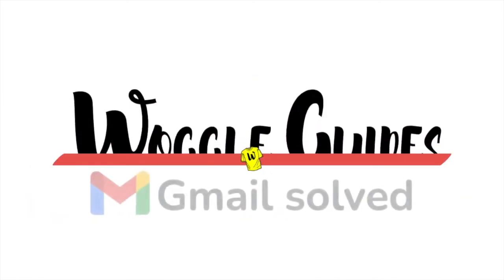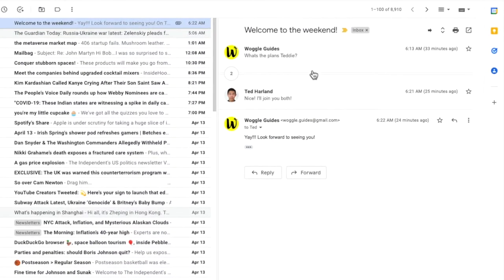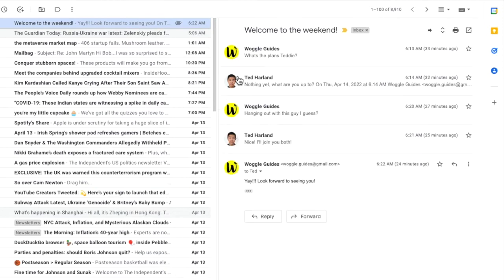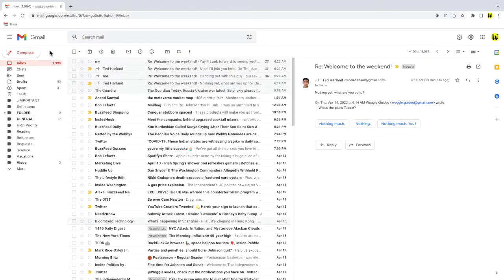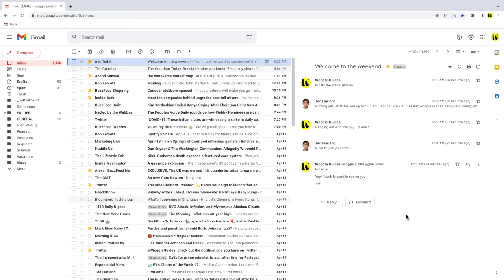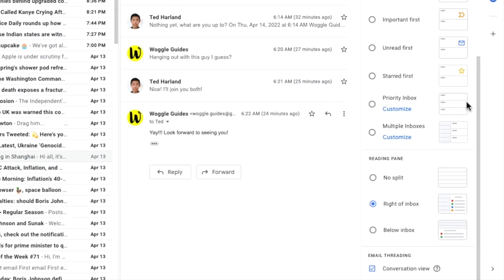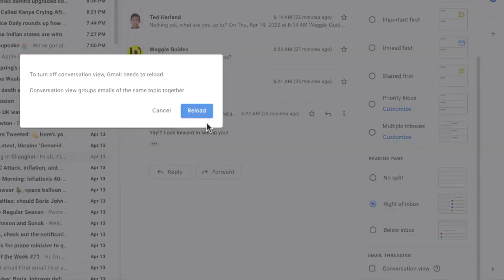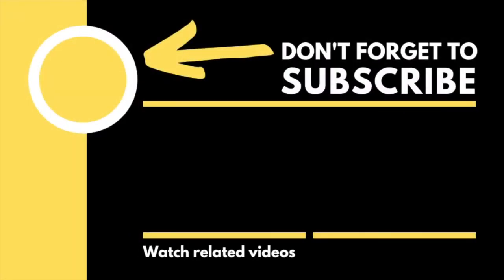How to show hidden emails in a message thread in Gmail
In this guide, I’ll show you how to quickly display the hidden emails from a group of emails, in an email thread in Gmail.

🕔  Key Moments
00:00 | Introduction
00:11 | How to display hidden emails in an email thread in Gmail
02:31 | Wrap up

If I click on one of the emails in my inbox,
You’ll see it’s a long thread of back and forth emails between my friend and I. If an email conversation contains more than a few messages. Gmail will automatically hide the emails in the middle of the conversation, only showing the first and latest email messages, to make it easy to read.

1 - To display all of the emails sent in this thread, I’ll move my mouse to the small icon that shows the number of hidden emails
2 - As I move my mouse over it, that icon changes and if I click on it once, the hidden emails are shown. If I click out of that email however and then back into it, you’ll see that the emails are hidden again. This feature can’t be turned off unfortunately.
3 - You can choose to switch off the conversation thread view. Let me show you how to quickly turn this off in the Quick Settings section of Gmail. To do that, I’ll move my mouse to the top right of the Gmail inbox
4 - You’ll see there are a number of icons shown here but the one I am interested in is the cog or gear icon for the settings section. Let’s click on that
5 - A panel then opens that shows some of the more common settings changes you can make in Gmail. I’m going to scroll down to the very bottom of this panel
6 - And there is a section there called Email threading. The conversation view is currently switched on, indicated by the tick in this box.
7 - To turn this off, all I need to do is click into the checkbox to remove that tick.
8 - A message then pops up confirming that Gmail will need to reload to show emails separately. This just means Gmail will restart. None of your emails will be lost when this happens.
9 - If you want to turn email threading on again at any time, just click on the checkbox you just unticked to do that
10 - I’ll now click on the large blue Reload button to restart Gmail.
11 - Once Gmail reloads, we’re returned to our inbox. And you’ll see that all the emails from that conversation are now shown separately.